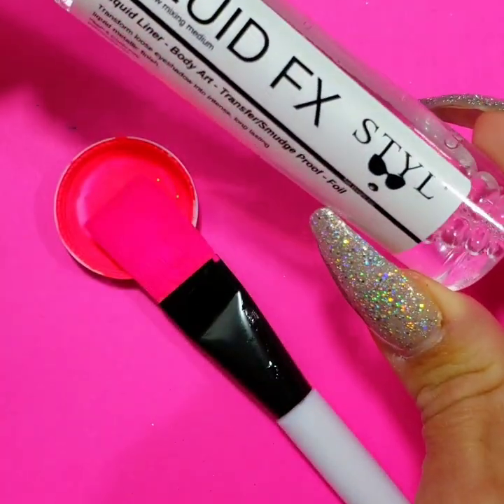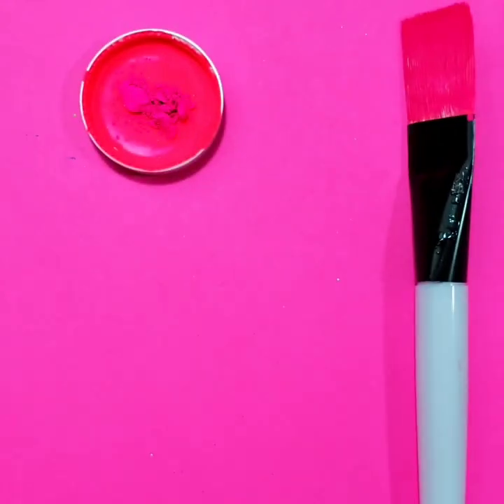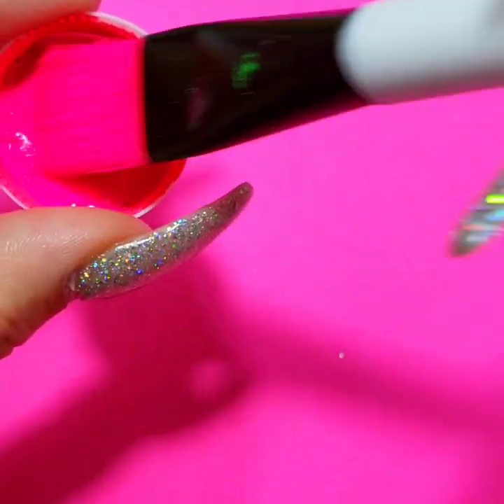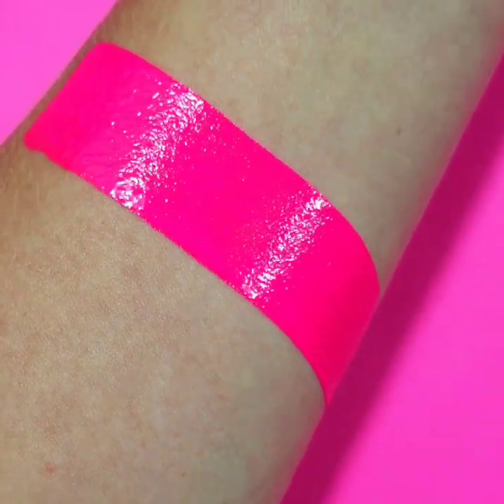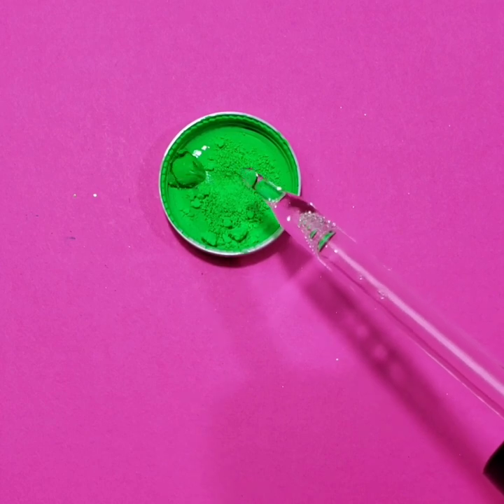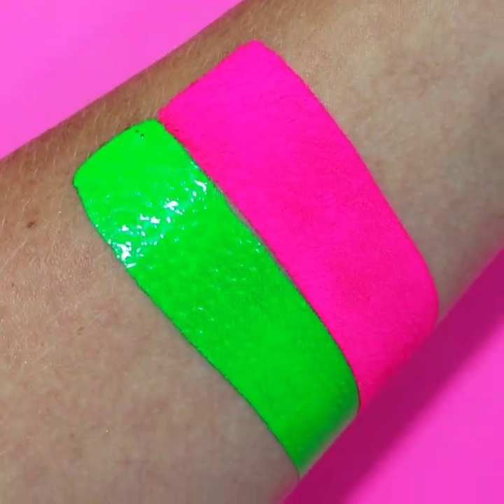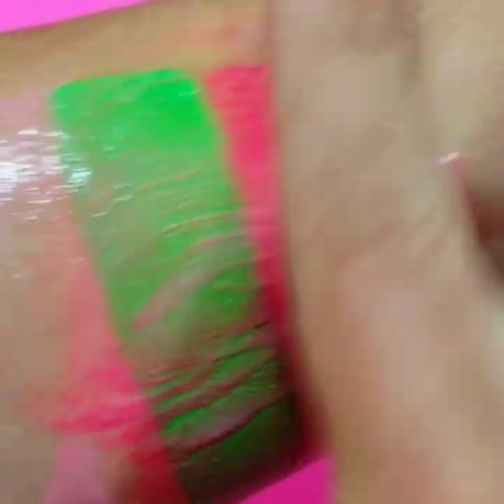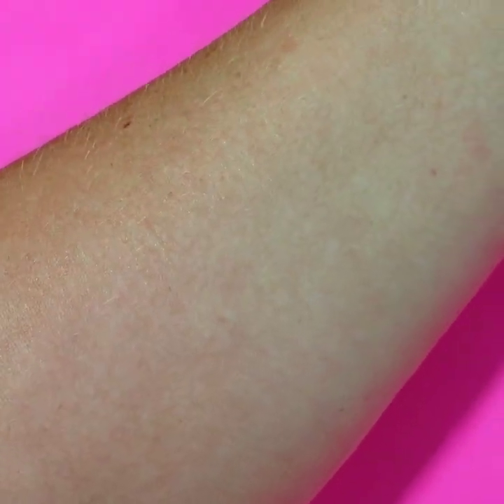Fluid FX demo with STYL CEO 😀💭🔥🎉💯💦🗨💫